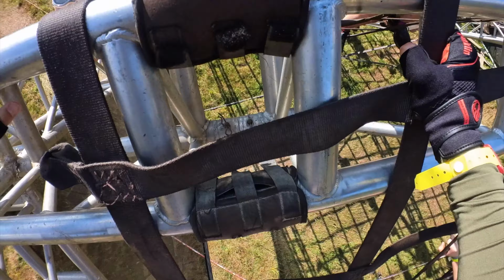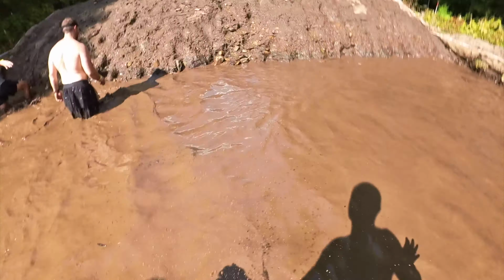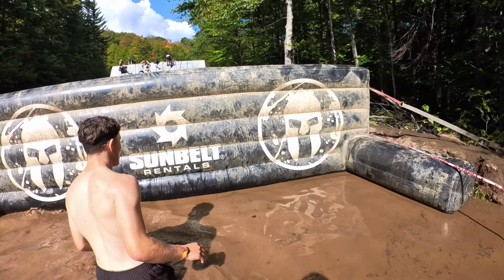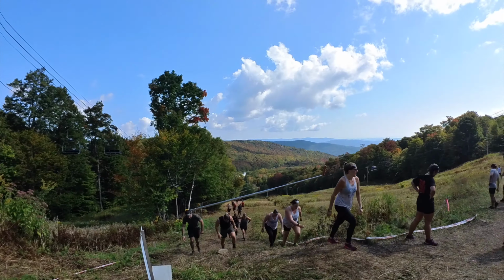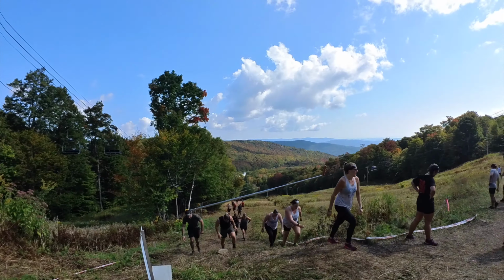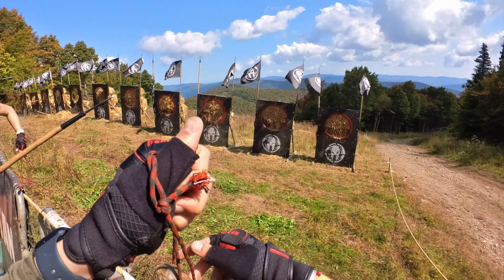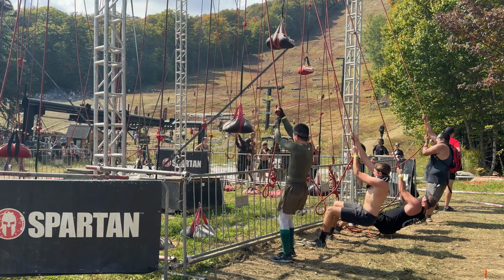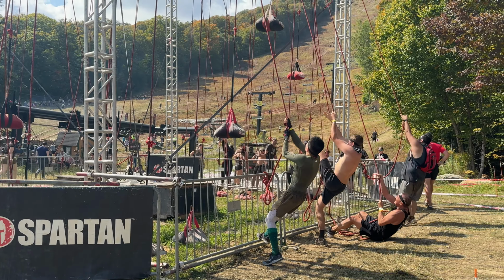My very first Spartan 09/2024 Killington, Vermont Spartan 5k Full Obstacles Rec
Participated in my very first Spartan Race Sprint 5k in Killington, Vermont, one of the most difficult courses in the east coast.

Love it!!